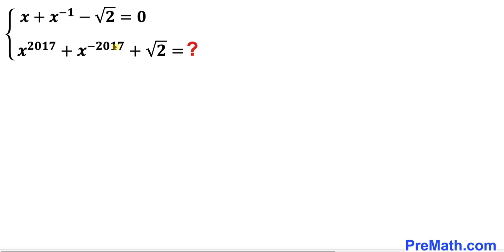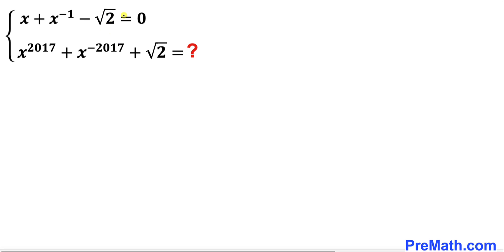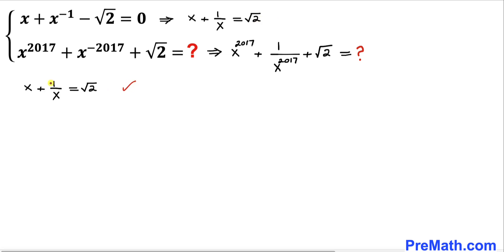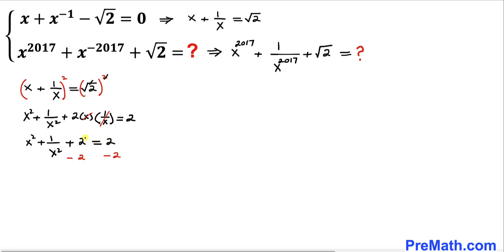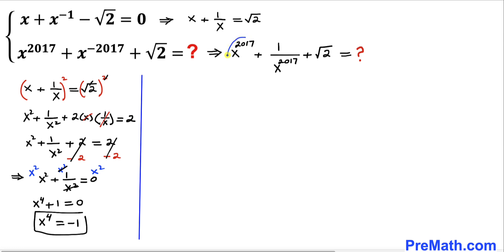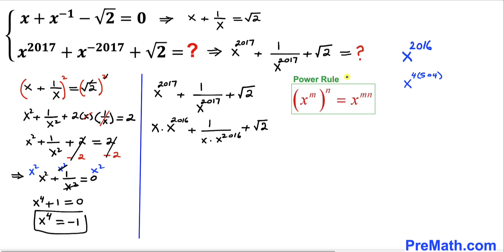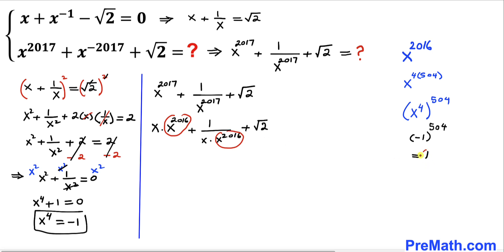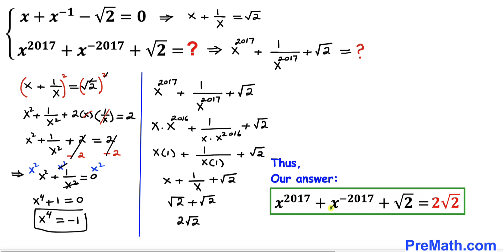Math Olympiad Question | How to Think Outside the Box? | Math Olympiad Preparation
Can you solve the given math olympiad question involving radicals and exponents?

blackpenredpen
math olympics
olympiad exam
math olympiada
British Math Olympiad
olympics math
olympics mathematics
Number Theory
mathcounts
math at work
exponential equation
Math puzzles
pre math
Po Shen Loh
Olympiad Mathematics
imo
Product Rule
Quotient Rule
Competitive Exams